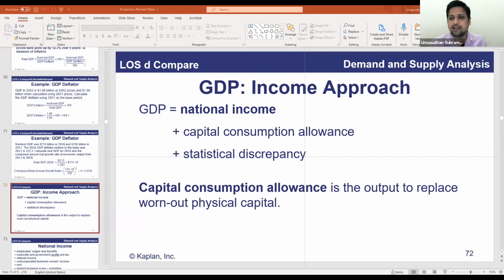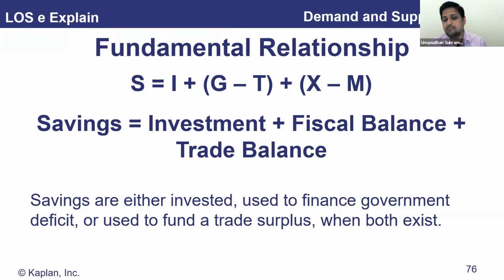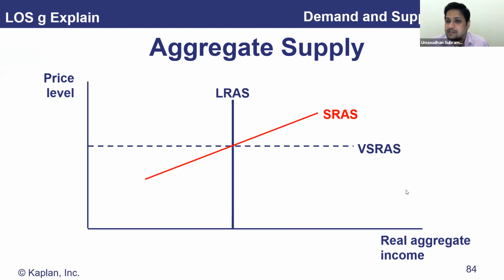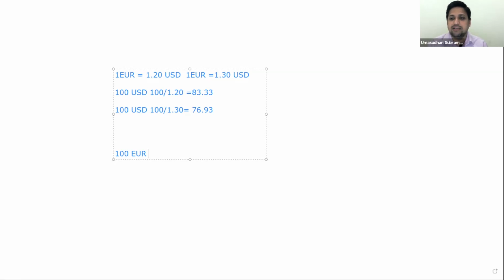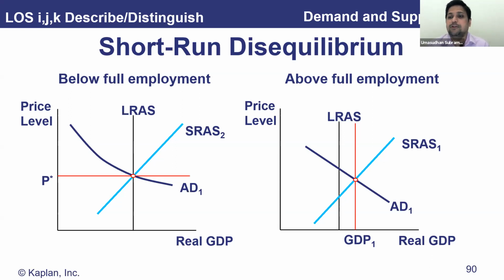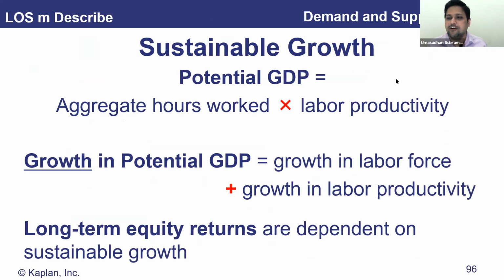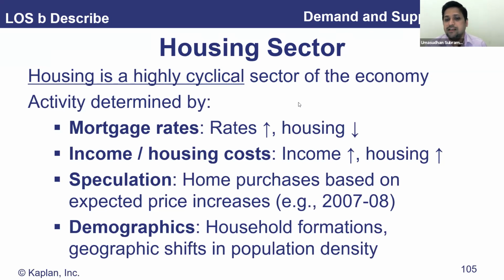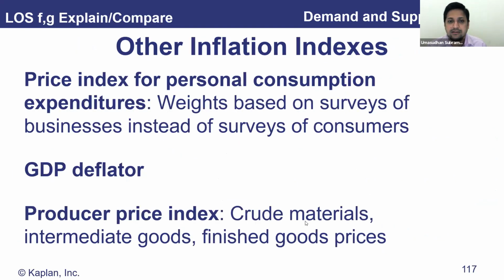Economics -CFA Level I - Day 4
Economics - CFA Level I - Topic Weight 8%-12%

Day 4

READING 14. AGGREGATE OUTPUT, PRICES, AND ECONOMIC GROWTH

and

READING 15. UNDERSTANDING BUSINESS CYCLES

Please share your thoughts or questions below

Slides Credit - Kaplan Schweser

Presented by :-

Umasudhan Subramaniam, CFA, FRM, FCCA, ACMA, MSc